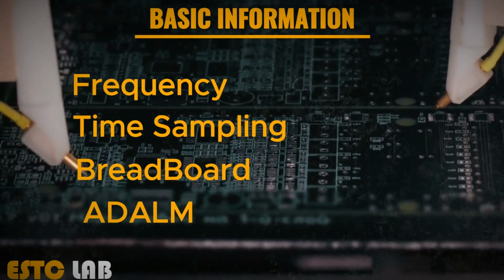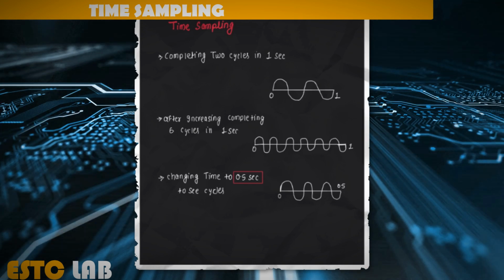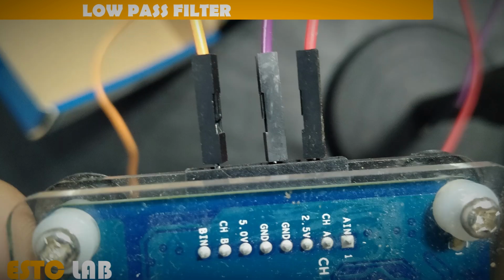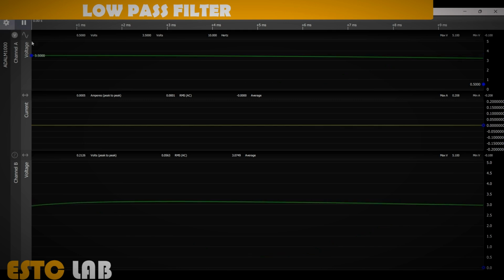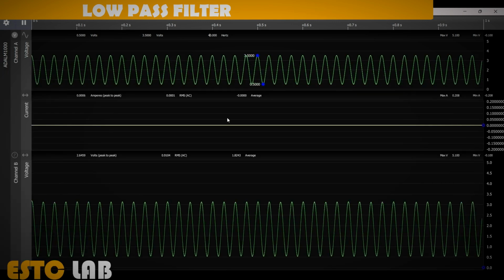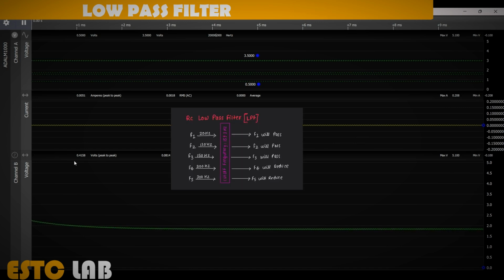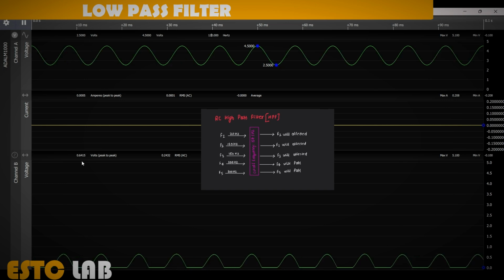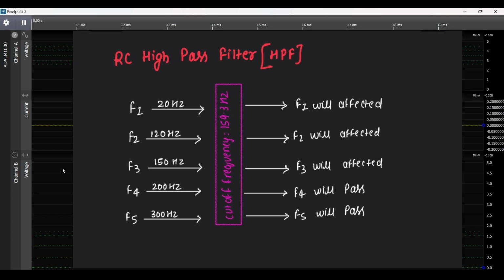LOW PASS FILTER | HIGH PASS FILTER | BREADBOARD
BUILDING LOW PASS AND HIGH PASS FILTER USING ADALM AND BREADBOARD
00:00 INTRODUCTION
01:36 BREADBOARD
02:35 LOW PASS FILTER
07:10 HIGH PASS FILTER